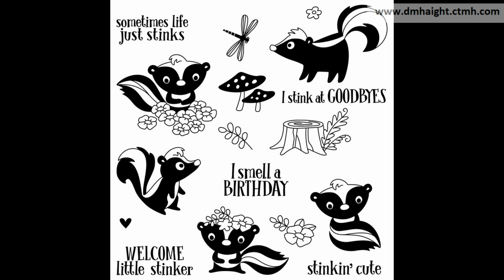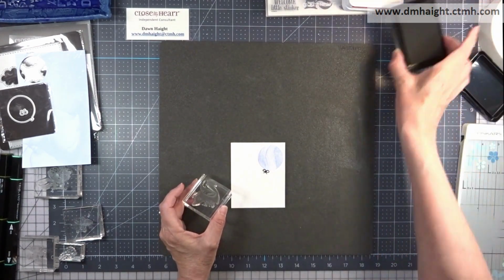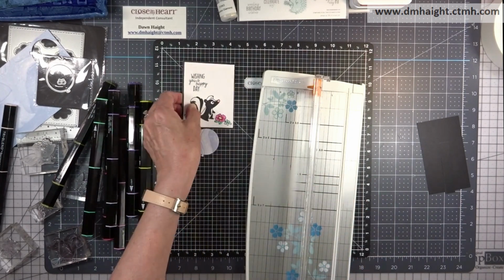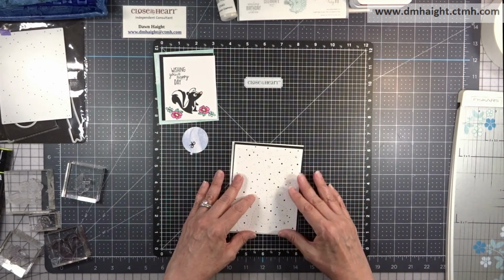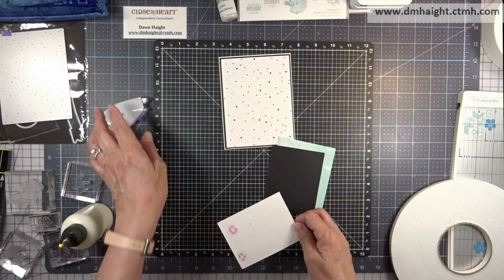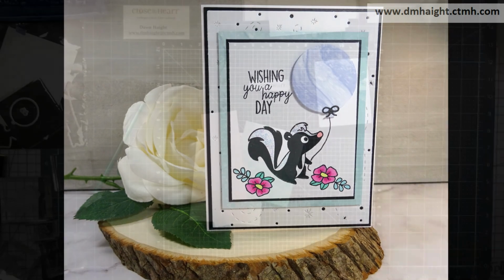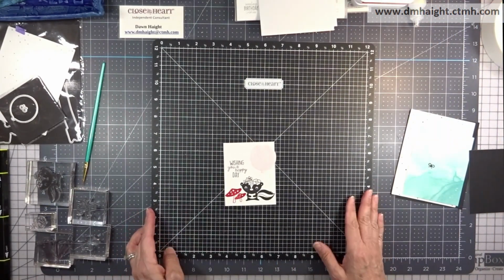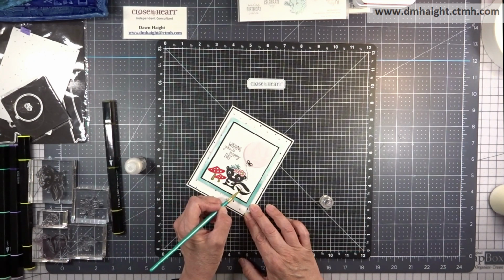Two birthday cards with Little Stinkers | Pixels & PaperCrafts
How to make 2 cards with the CTMH May 2023 stamp of the month and Dream Maker cardstock

Other products mentioned in the video:
Black archival ink
foam tape
tape runner
reverse tweezers
Big Shot Switch
Art Glitter Glue
Zig journal pen

JOIN my VIP program and earn cash back with every purchase

I may receive a small compensation when you click & purchase via product links.